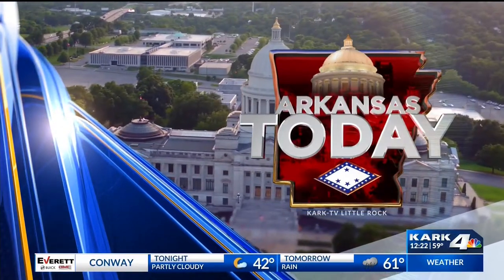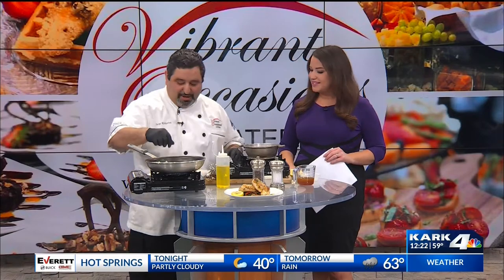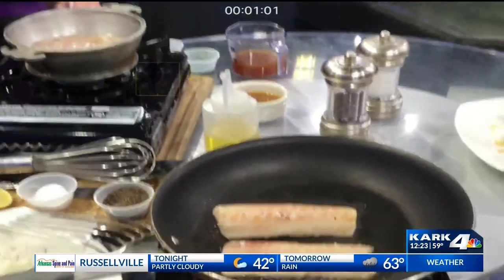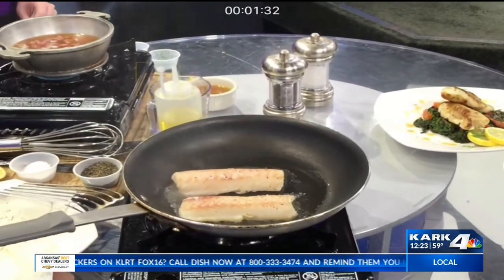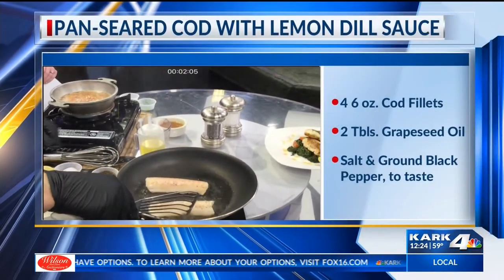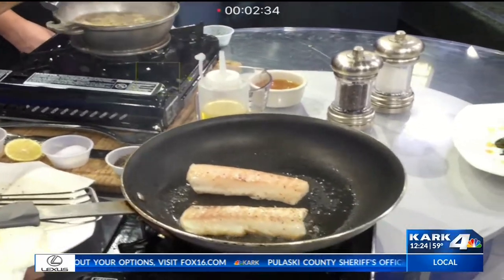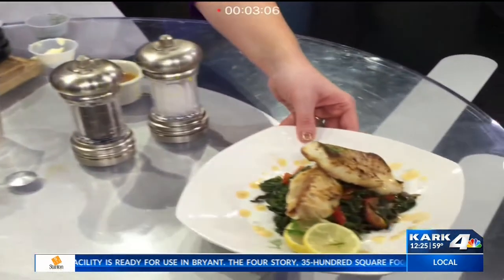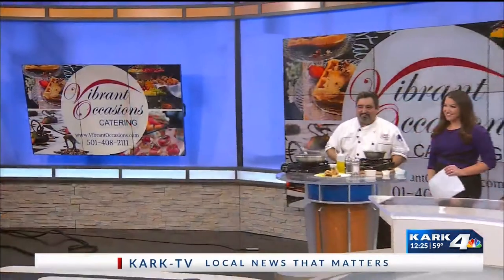Pan-Seared Cod with Lemon Dill Sauce with Chef Serge